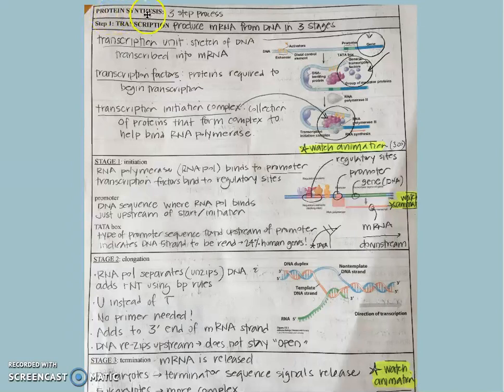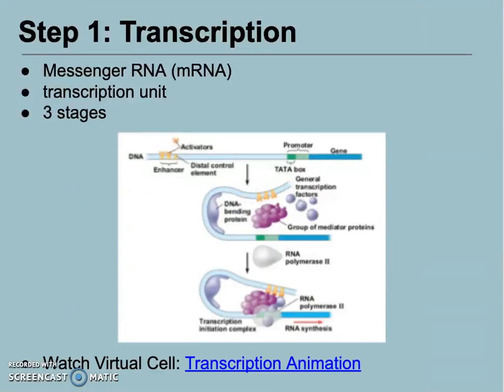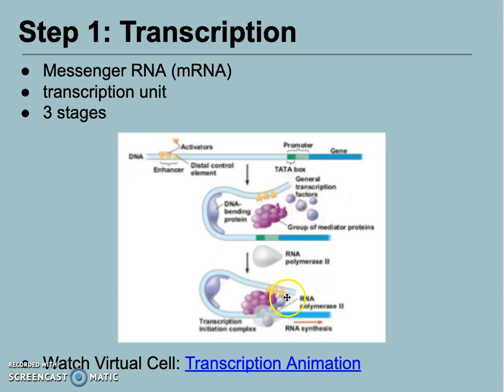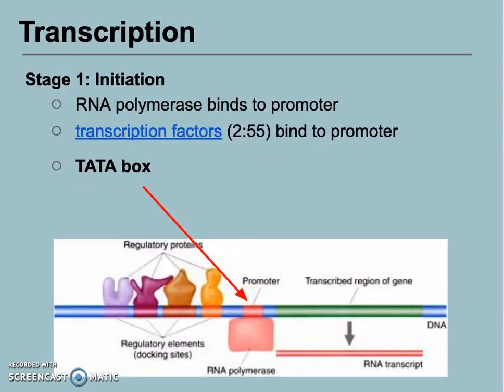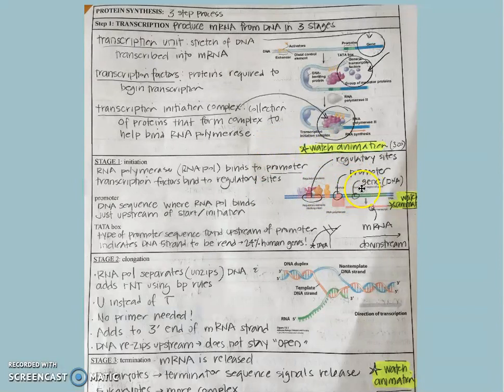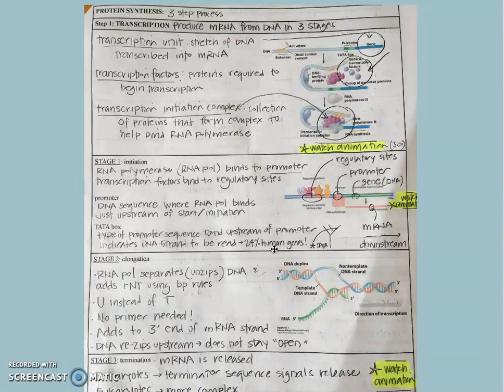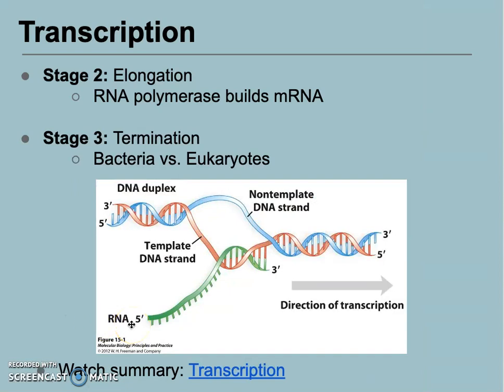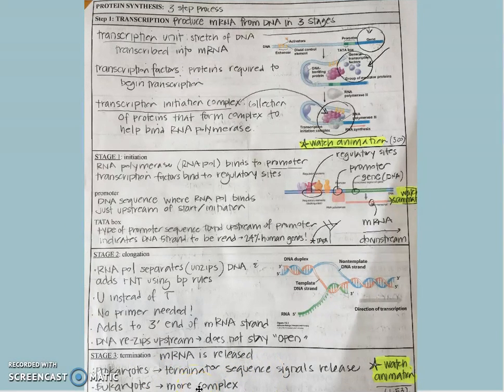APBIO7 Transcription Tutorial